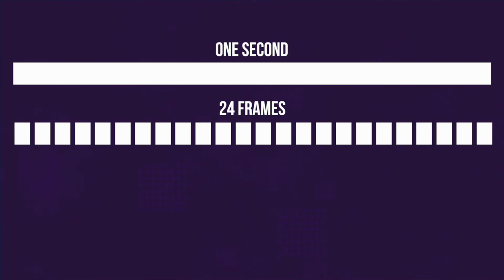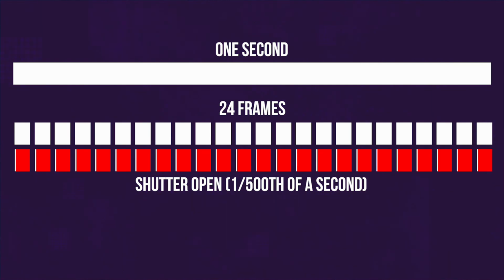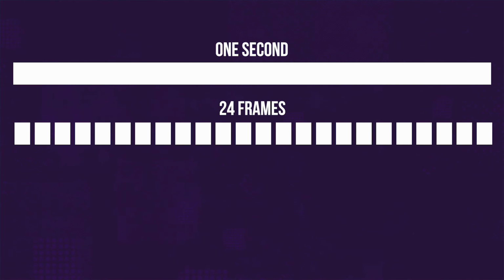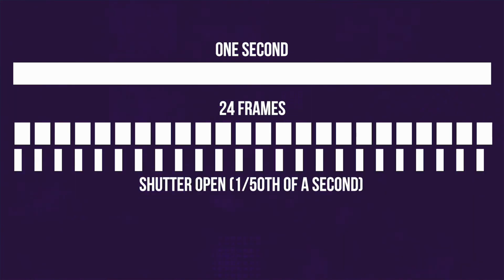Shutter Speed: Creamy vs Crispy Filmmaking Explained!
We explain the impact of shutter speed on filmmaking: creamy vs. crispy looks. We cover when and how to use each for cinematic footage, action scenes, and altered states. Master your video now!